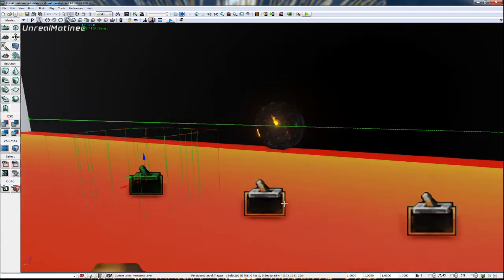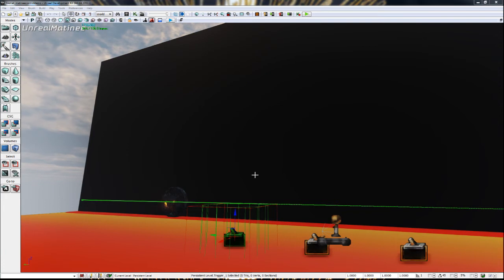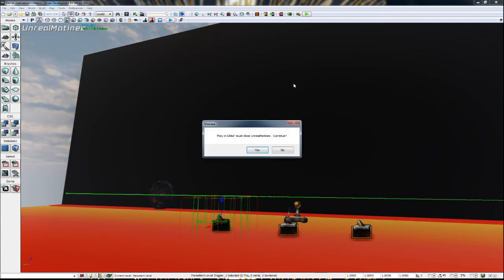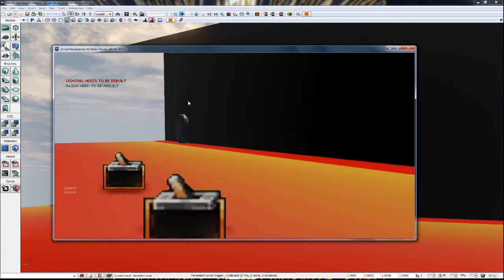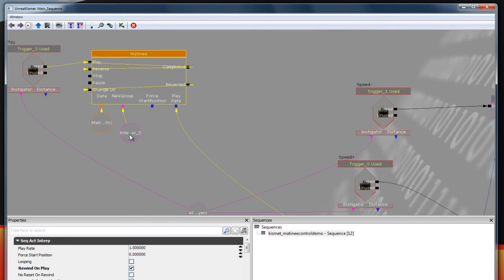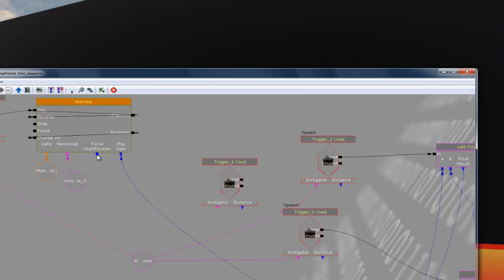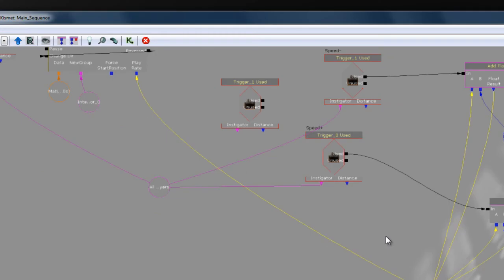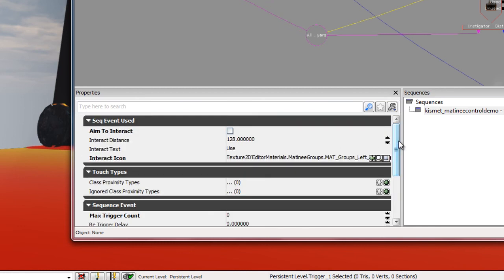Matinee Controls (KismetKit #3)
How to create in game controls for things like fast forward, rewind, slo-mo or reverse play of any matinee sequence.